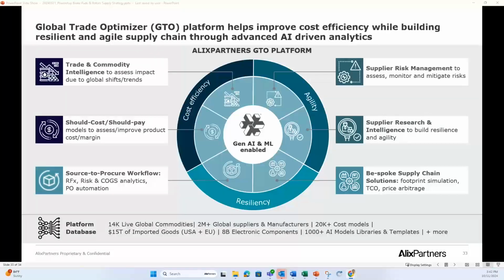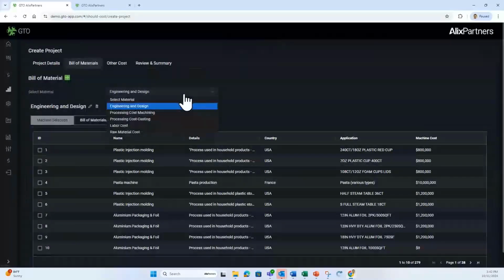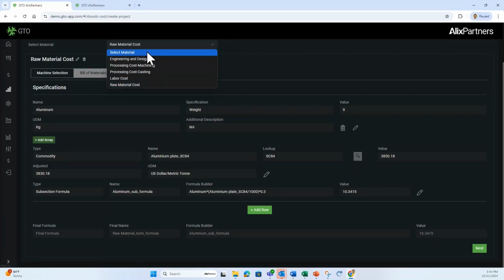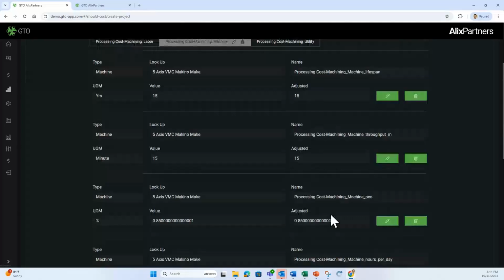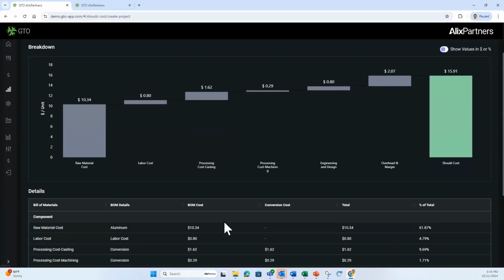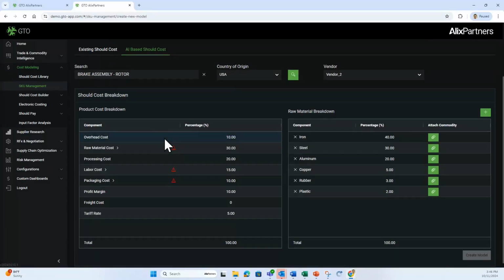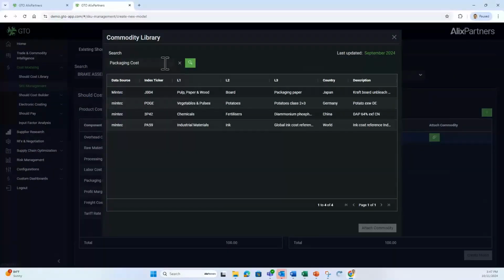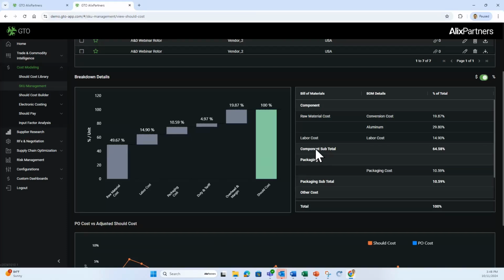Optimizing Cost with Should-Cost Modeling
Should-cost modeling is essential in product development and procurement, providing a foundation for negotiations by identifying the gap between the actual price of a part and its theoretical best cost. Traditionally, it uses a detailed bottom-up approach, but this is time-consuming and requires subject matter expertise. In industries like Aerospace & Defense, parameterization and AI offer a more efficient solution, achieving 70-75% accuracy and accelerating cost estimation. The AlixPartners Global Trade Optimizer includes a Should-Cost Modeling module that offers both a parametric bottom-up approach and an AI-driven alternative, enabling cost control and effective supplier negotiations across diverse part portfolios.